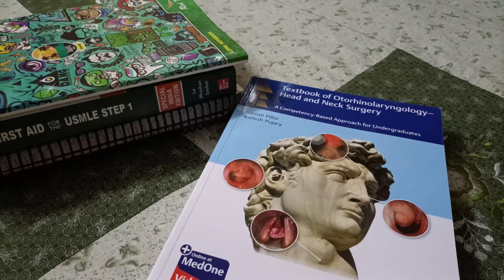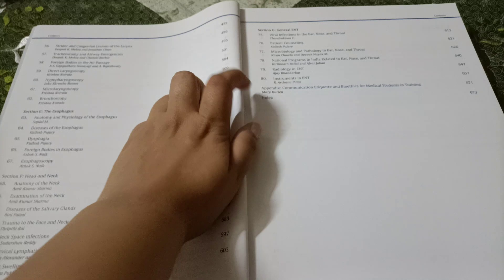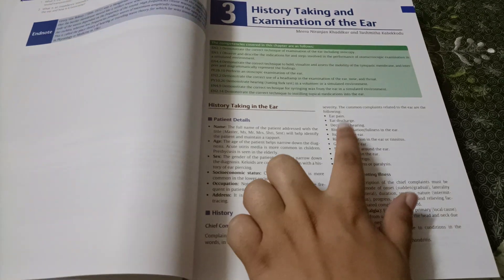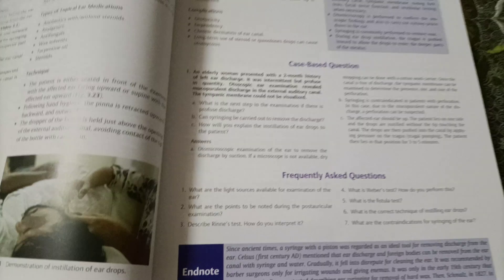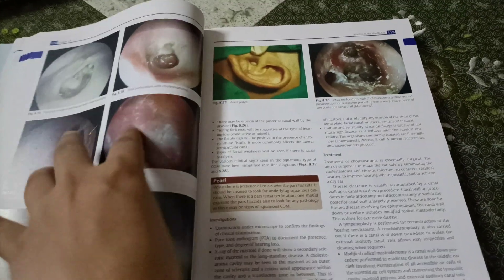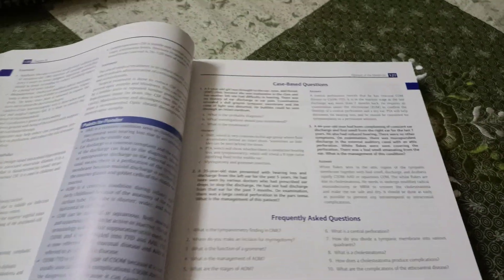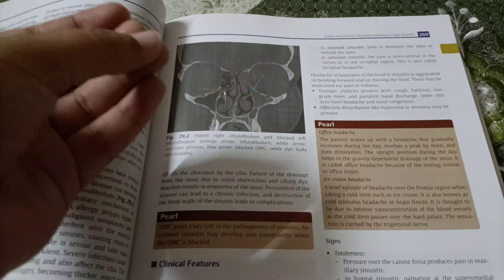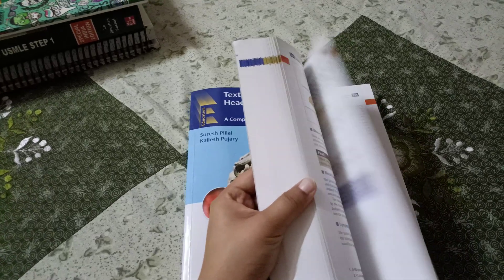Best ENT textbook for MBBS| Review with Rav Ep 01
Hey guys!
I recently came across the Textbook of ENT by Thieme Publications and it's really great. It is a one stop solution for your practical examinations and theory examinations as well as your entrance. It has all the topics according to the latest updated competencies. You get a detailed chapter on history taking examination and theory with clinical questions at and supplemented by a chapter on instruments and radiology. Watch the video to know more